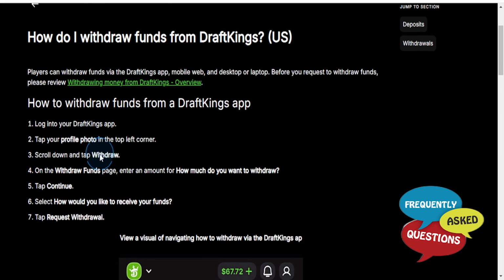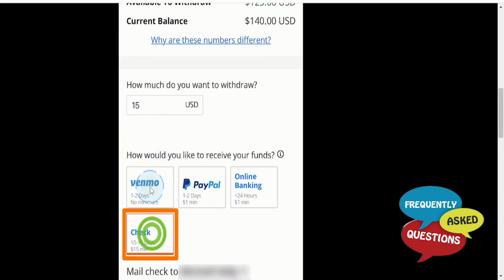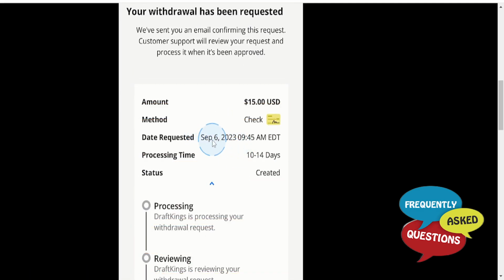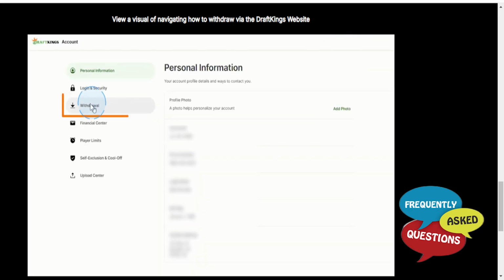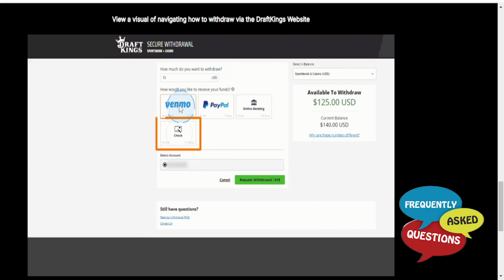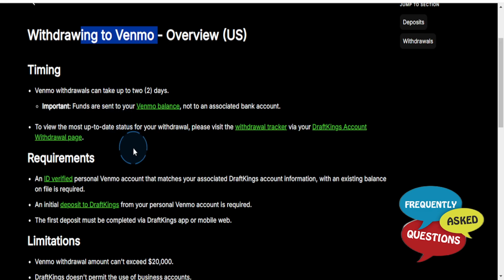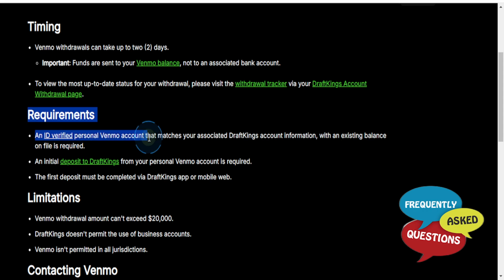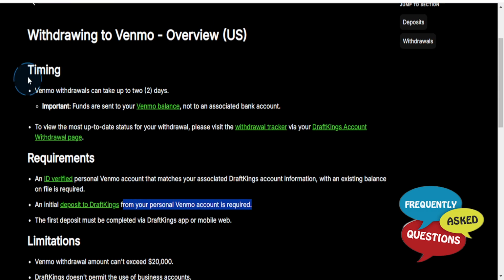HOW TO WITHDRAW MONEY FROM DRAFTKINGS TO VENMO (2026)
HOW TO WITHDRAW MONEY FROM DRAFTKINGS TO VENMO

In this video we show you HOW TO WITHDRAW MONEY FROM DRAFTKINGS TO VENMO. If you want to know HOW TO WITHDRAW MONEY FROM DRAFTKINGS TO VENMO then this is the perfect tutorial for you.